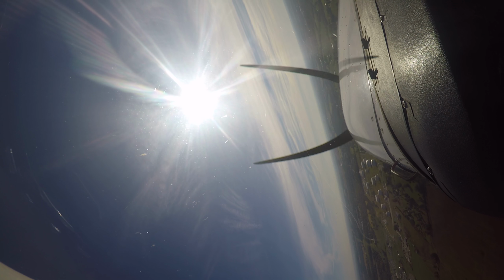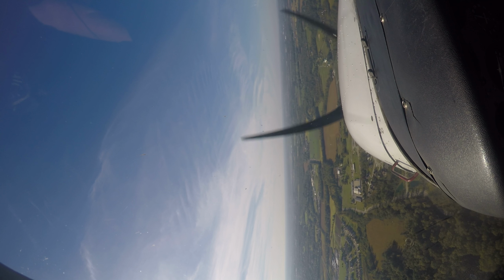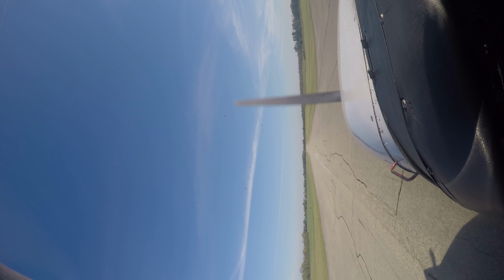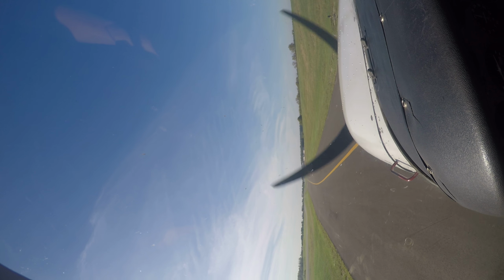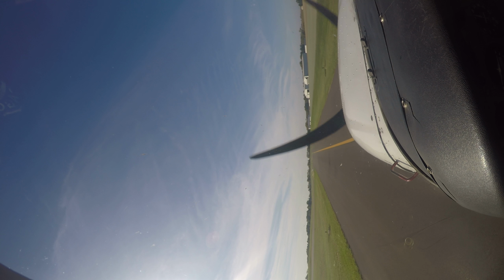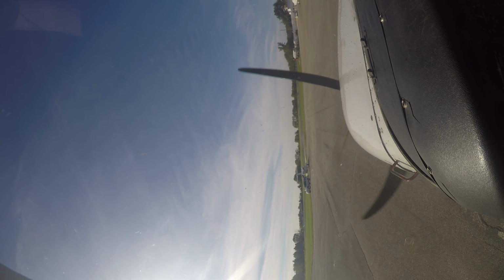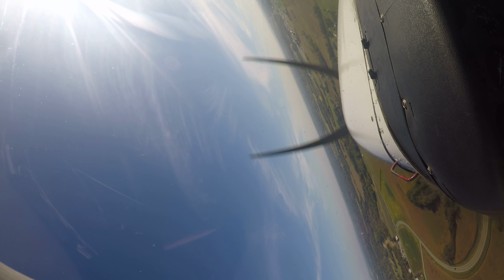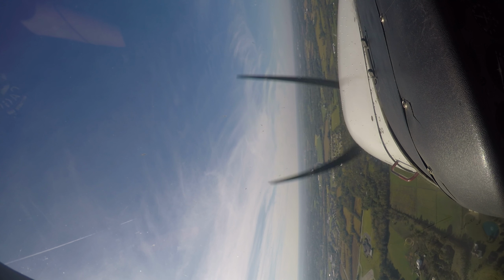Second & Third Solo With Audio